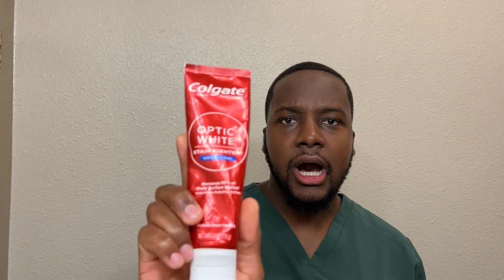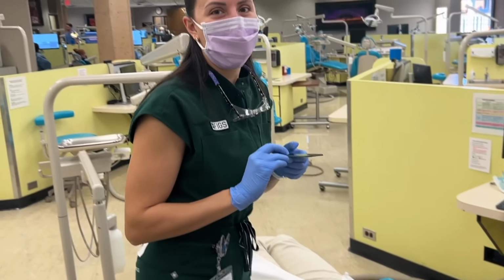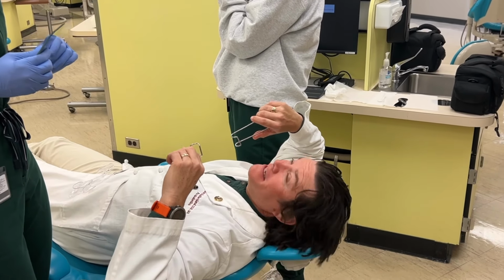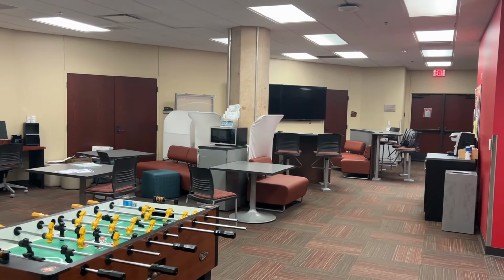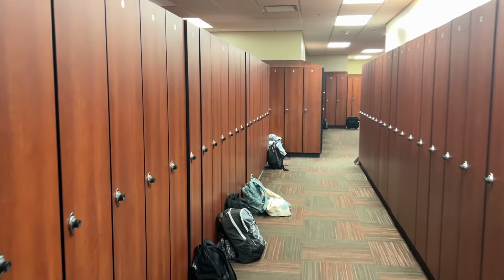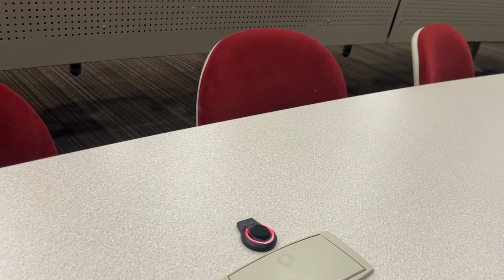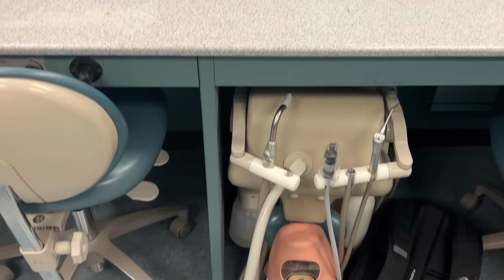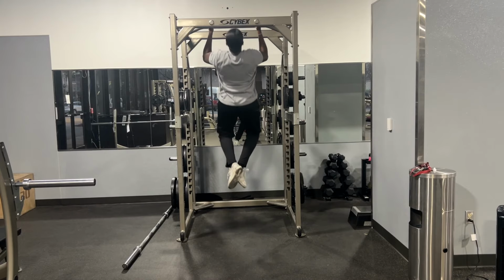Day In The Life at University of Oklahoma College of Dentistry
Hey everyone, welcome back to the series! This episode is a day in the life at University of Oklahoma College of Dentistry. Enjoy this dental school vlog that Titus takes you on! Make sure to give him a thumbs up, he did a great job with this vlog!

If you want to contact Titus, you can find him on instagram

If you're new to the channel, my name is Eli and I am a 4th year dental student at Boston University Henry M. Goldman School of Dental Medicine, and a future orthodontics resident. I attended the University of Maryland, College Park for undergrad, and I did a post-bacc program at George Mason and Georgetown Universities, called G Squared.

On my channel I vlog my dental school journey as well as make videos for pre-dental students who want advice on getting into dental school. I didn't have the easiest journey to dental school, and a unique story,  as I was interested in medical school for 2 years after graduating before switching to dental. Follow along my journey as a dental student and after I graduate, I want the channel to be a way for young Black men and women to see someone that looks like them working in the healthcare field. Also, share the channel with anyone you think may find it interesting! I appreciate all the support and really want to get my Youtube out there.